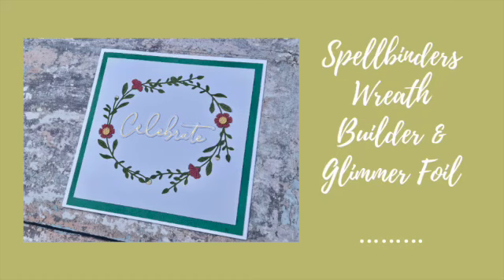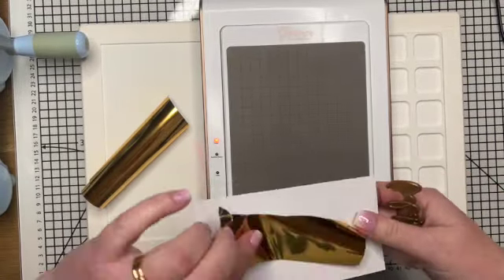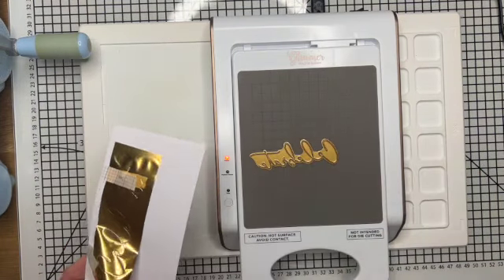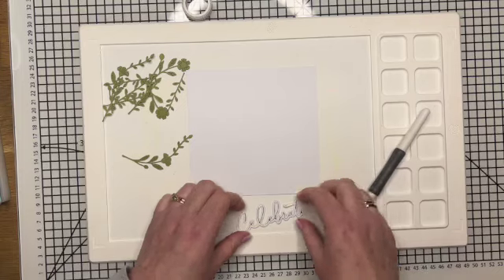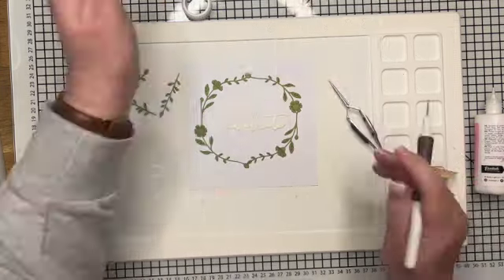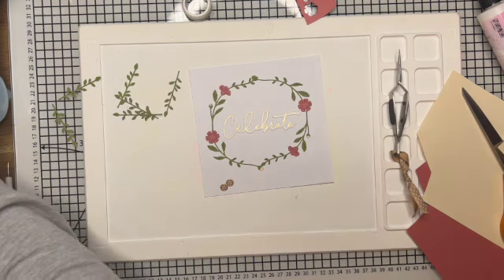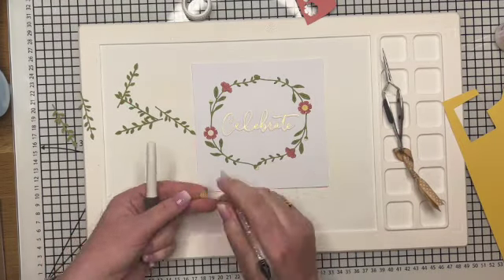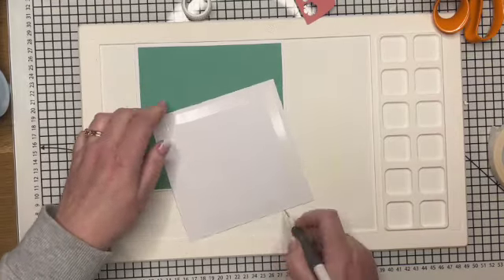Card making with Spellbinders Wreath builder die set, Glimmer machine Pink Fresh Studios foil plate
The products used in this video are listed below.   Full disclosure below.

SUPPLIES
• Spellbinders Glimmer Foil